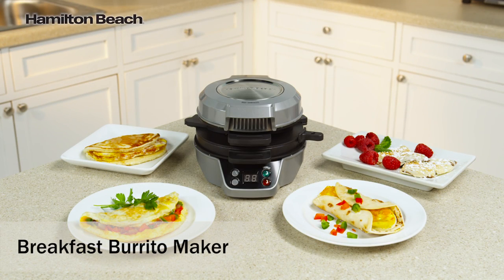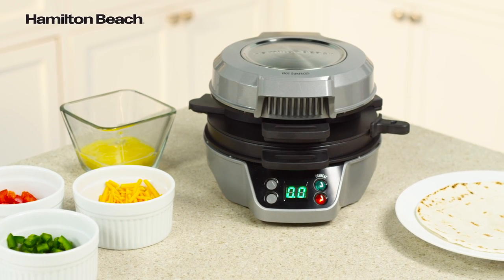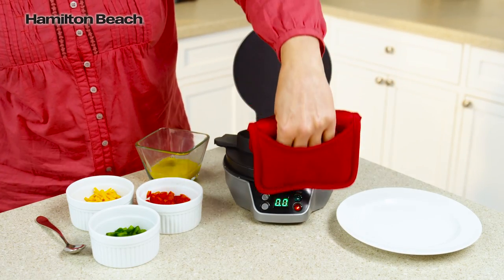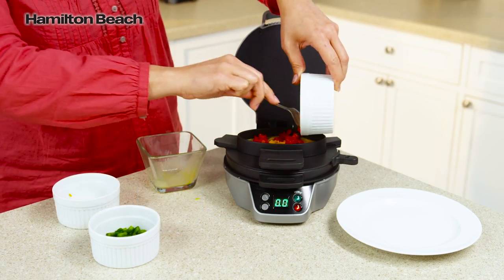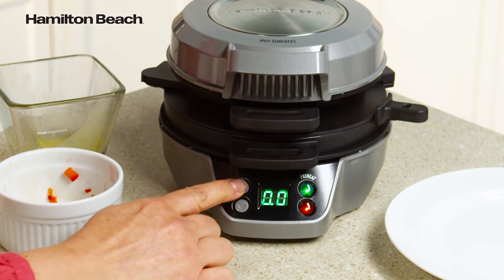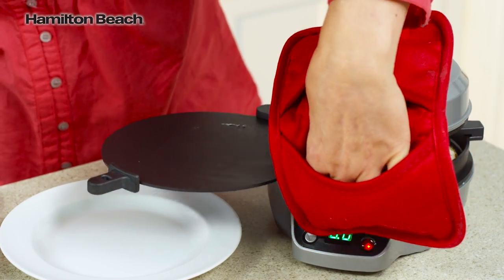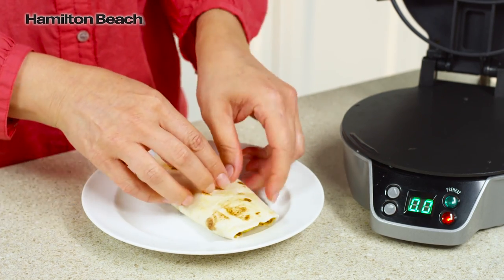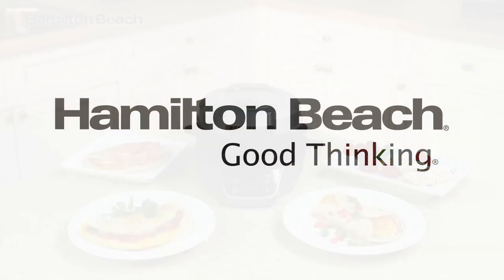Hamilton Beach Breakfast Burrito Maker (25495)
Sorry this product is no longer available. Click the link below at the end of this video to check out Hamilton Beach Breakfast Sandwich Maker (25475)!